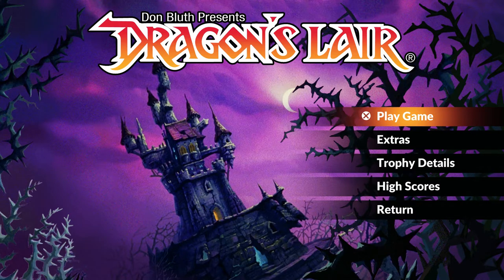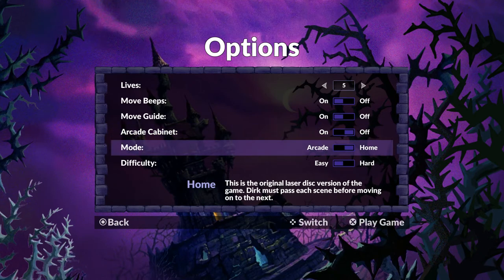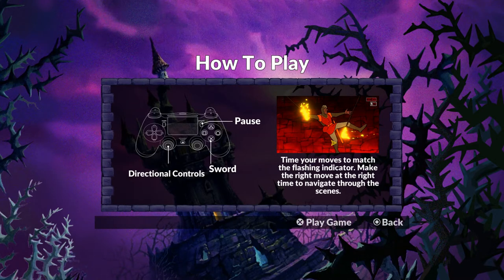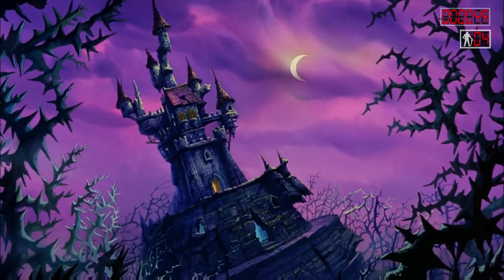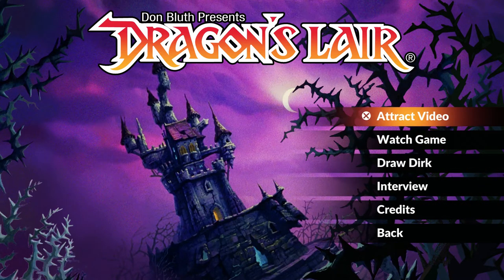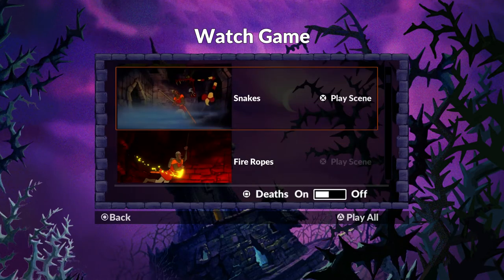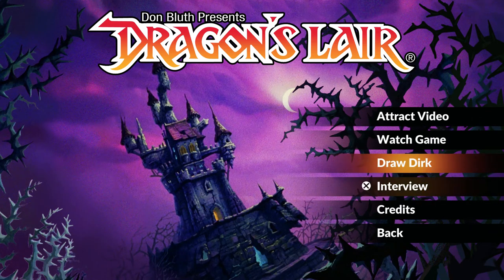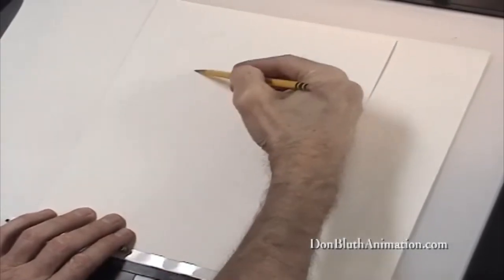Dragon’s Lair (PS4) - Crushing on Princess Daphne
Join us as we revisit this legendary laserdisc classic from renowned animator Don Bluth!  Thrill as Legendary Jonk plays through the entire game for your amusement!  See the entire game without spending millions of quarters!  Lead on brave adventurer, your quest awaits!